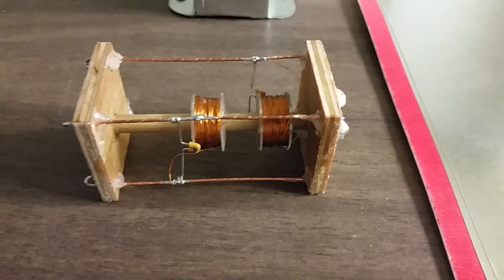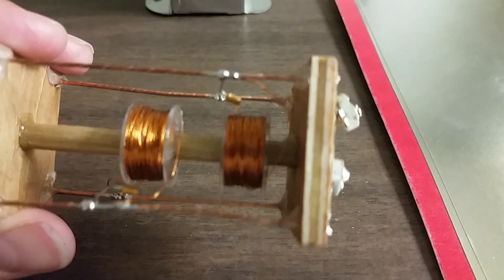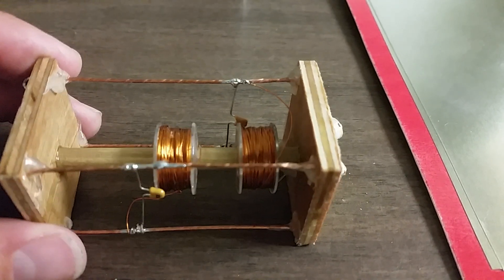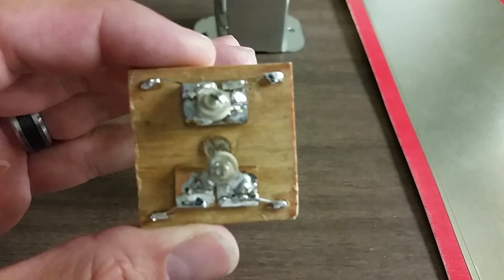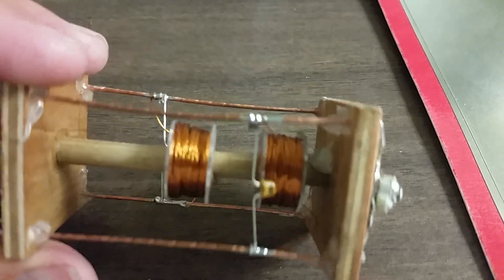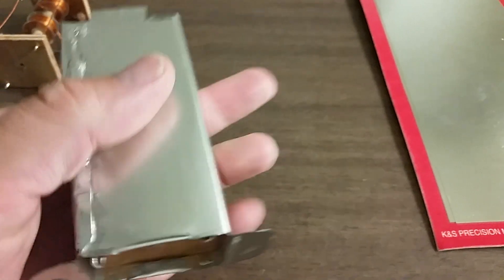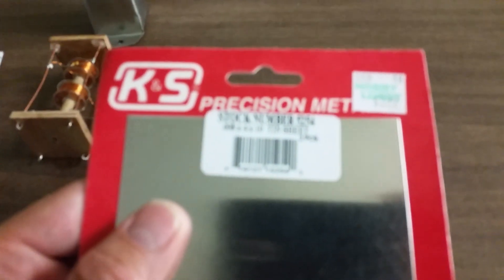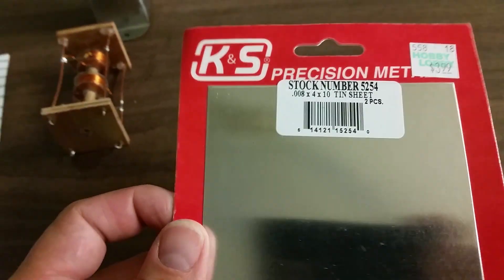DIY Intermediate Frequency Transformers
A demonstration of some home built IF cans using available materials. I made these with wood forms, magnet wire, plastic sewing bobbins, and some capacitors.